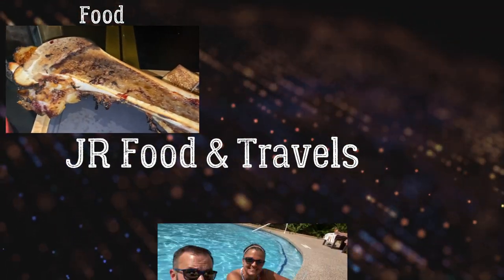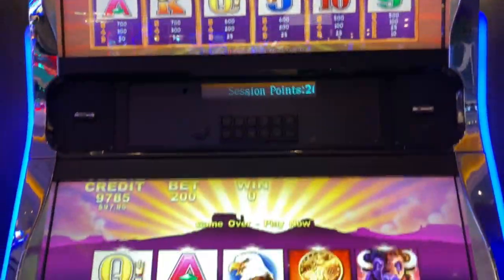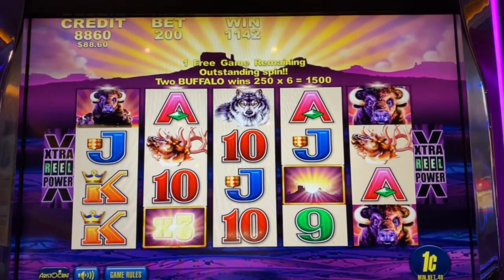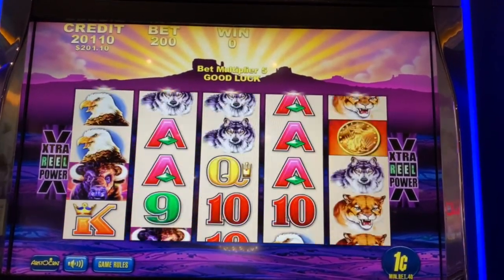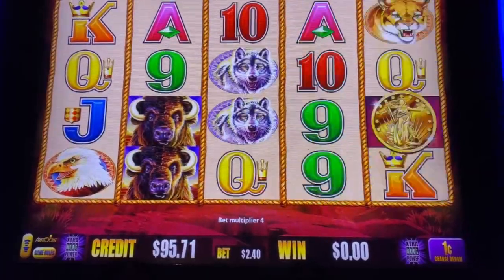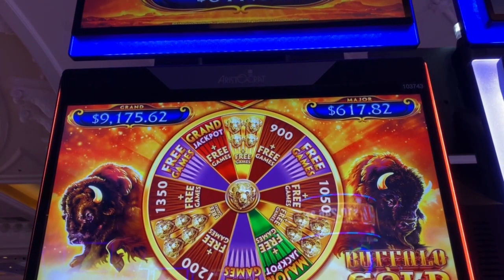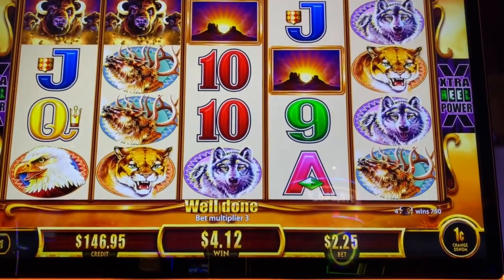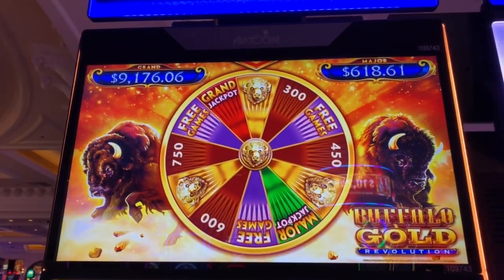Which Buffalo Slot Machine is Best?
In this video Josh and Rachael see which Buffalo game will do best when they put $100 of play through Buffalo Slot Machine, Buffalo Gold Slot Machine, and Buffalo Gold Revolution Slot Machine.

Which do you think will do best?

Listen ad-free with YouTube Premium
Song
First Rain
Artist
Kontinuum

jr food and travels
Buffalo Gold
Buffalo Gold Slot
buffalo gold slot machine
buffalo gold slot machine jackpot
Buffalo slots
buffalo slot
buffalo slot machine
buffalo slot machines
buffalo slot bonus game
buffalo slot bonus
slot machine bonus
slot machine buffalo
buffalo slot machine bonus
buffalo slot machine bonus games
buffalo wheel bonus
Buffalo Revolution
Buffalo Gold Revolution
buffalo gold revolution slot machine
Buffalo Gold Revolution Slot Play